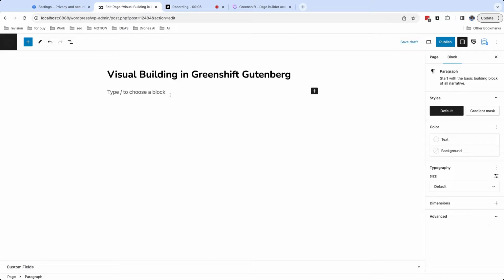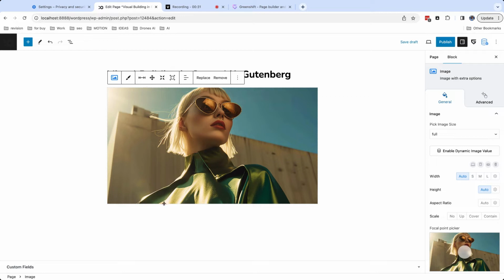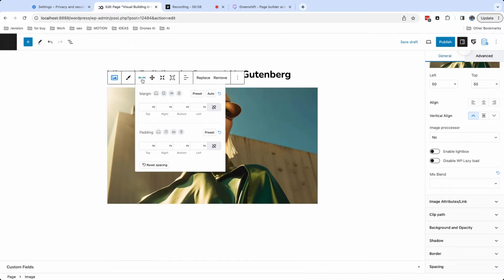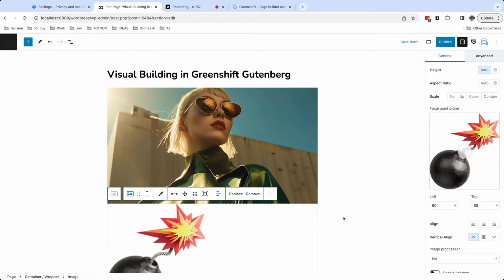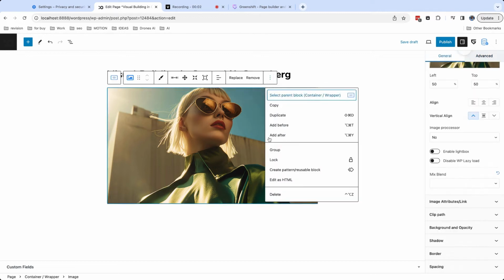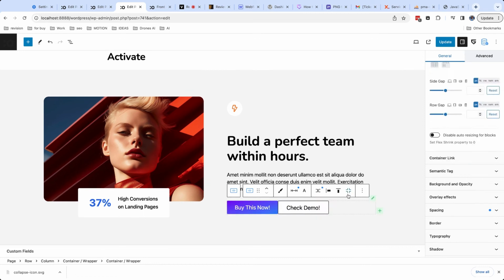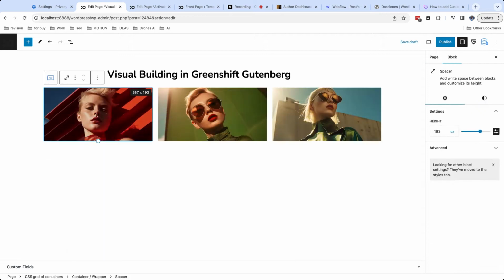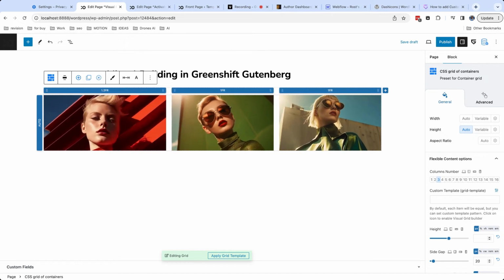Ayudantes visuales para el diseño en el plugin Greenshift(subtítulos en español)